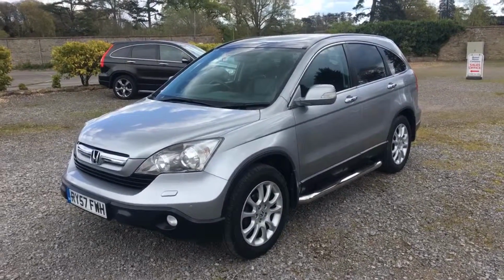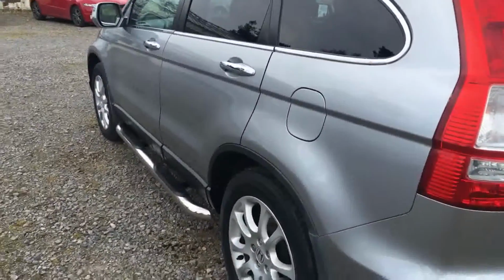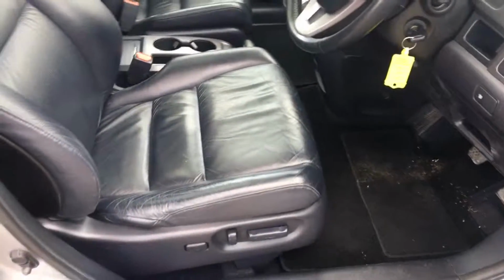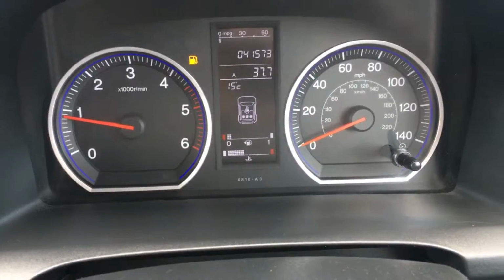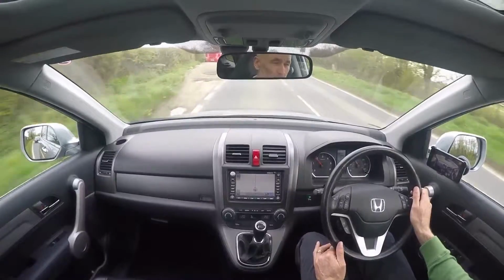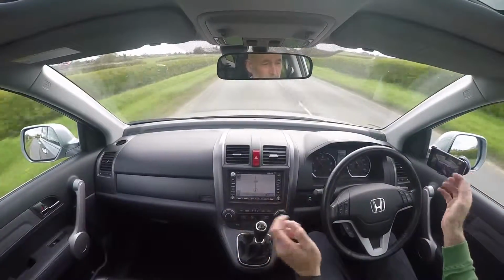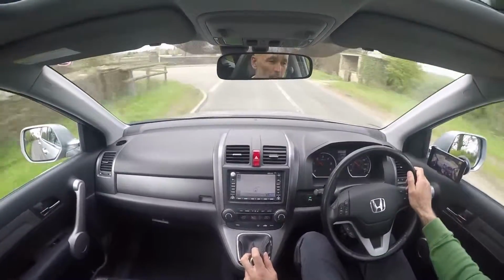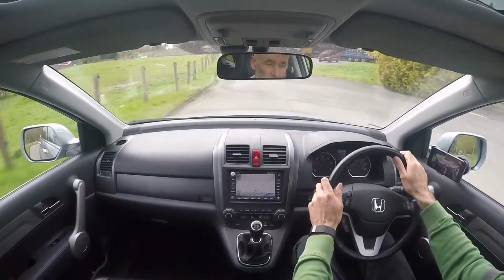RY57FWH Honda CR-V 2.2 i-CTDi EX Diesel